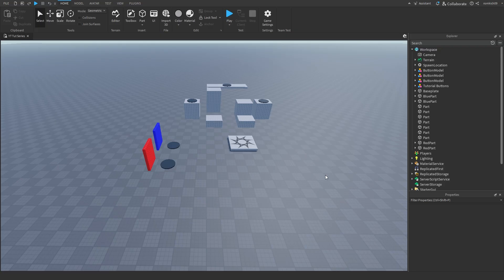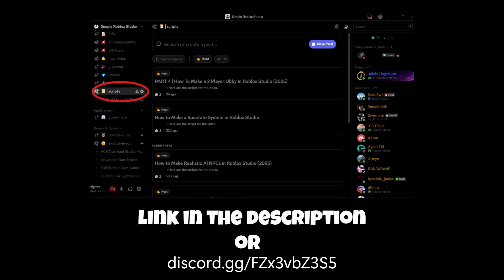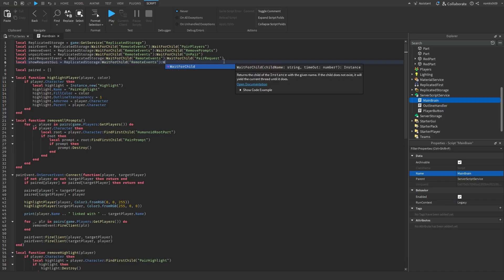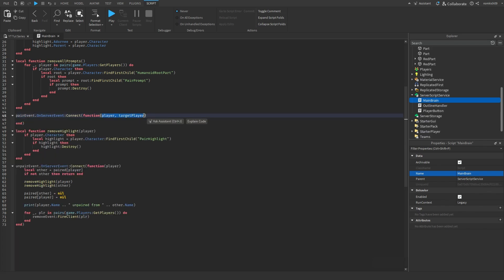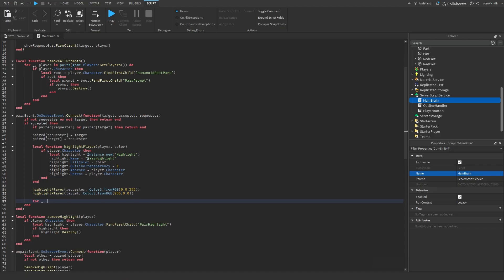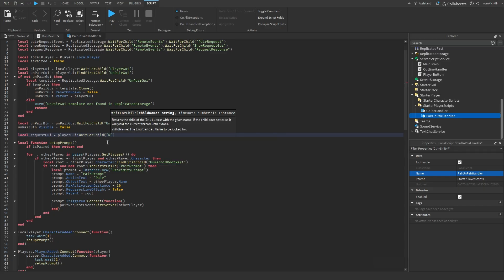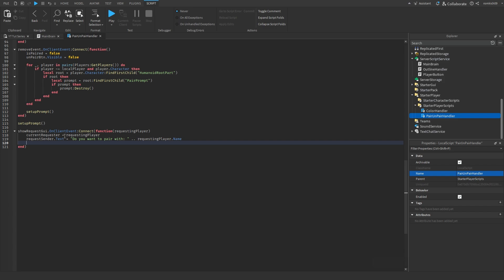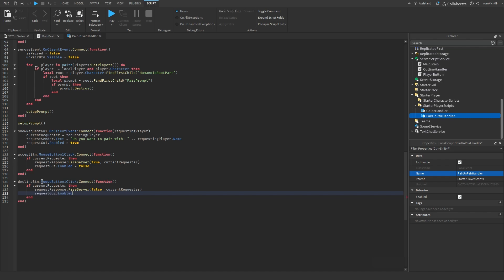PART 5 | How To Make a 2 Player Obby in Roblox Studio (2025)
Hey everyone! Welcome to a multi-part tutorial on how to make a 2 player obby game in Roblox Studio!

WARNING: I wouldn't recommend watching this whole thing, but what I will recommend is joining the discord server below because I made a mistake during the video and I only realized it AFTER I did everything.